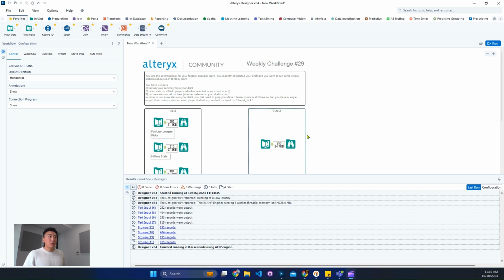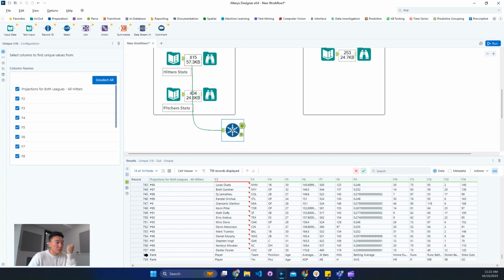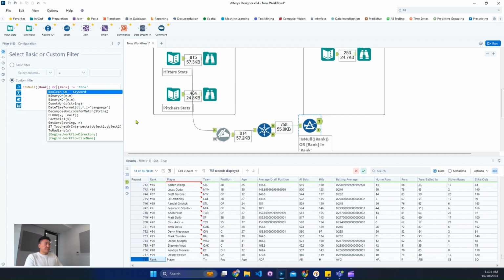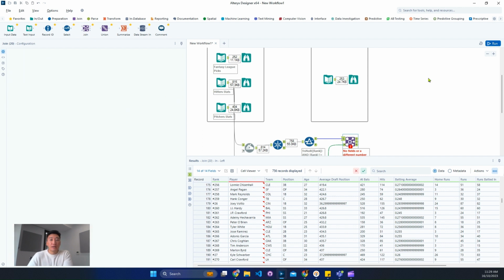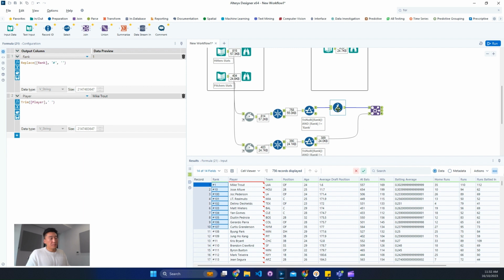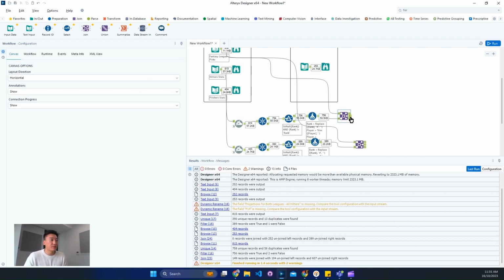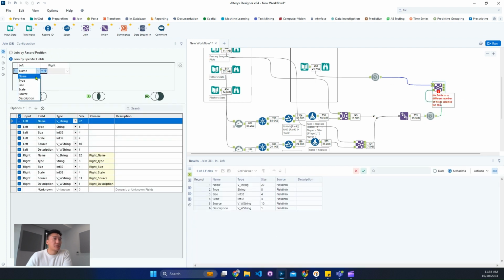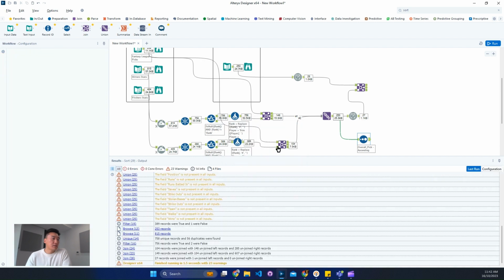Alteryx Weekly Challenge #29 - Alteryx '16 Grand Prix (Race1, L1)